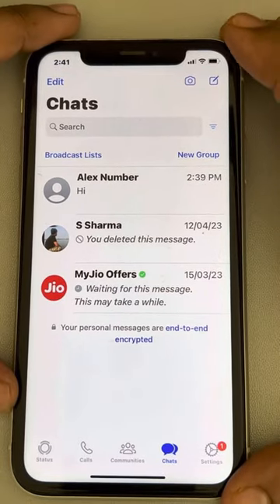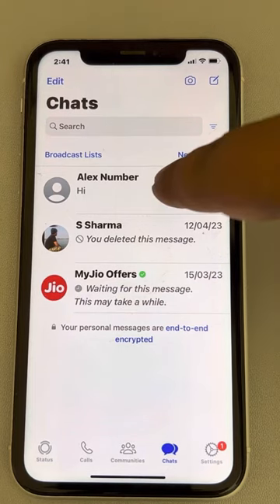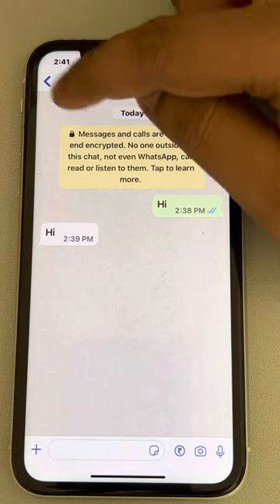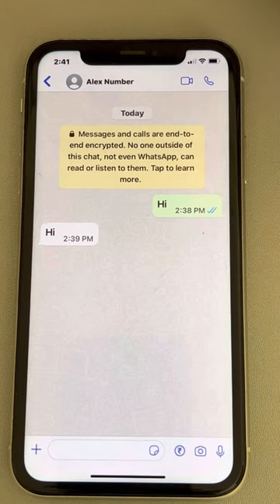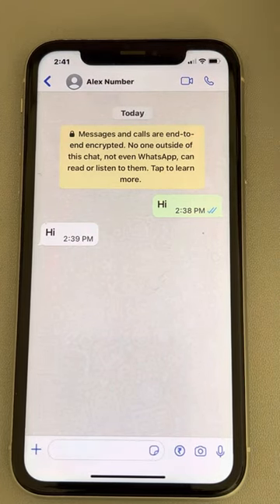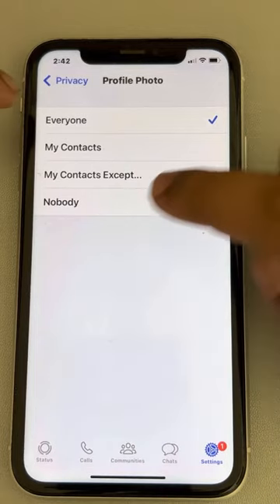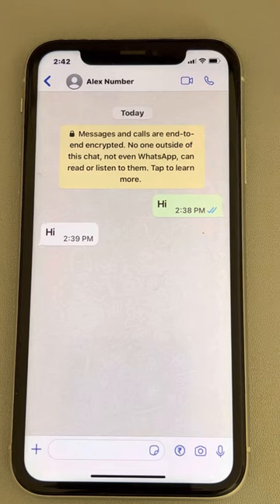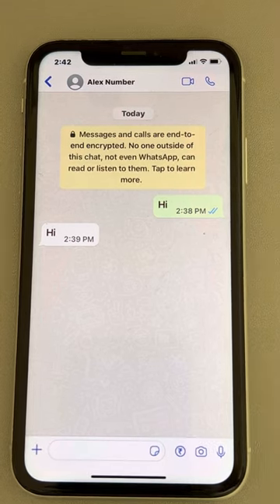How to know if someone has saved your phone number on WhatsApp